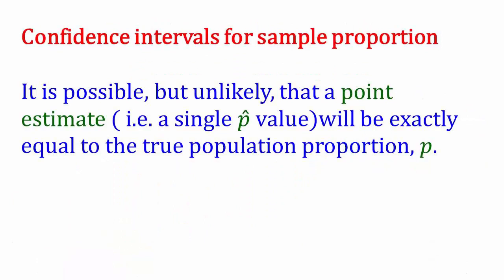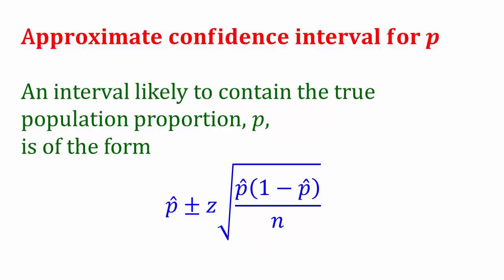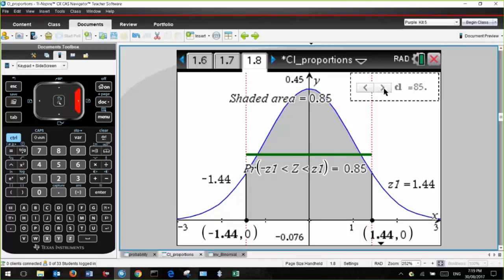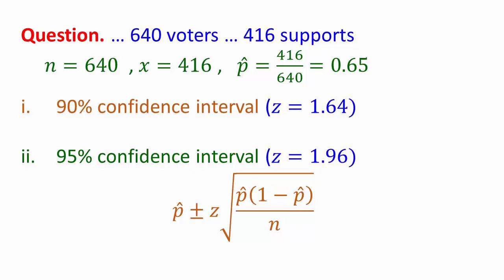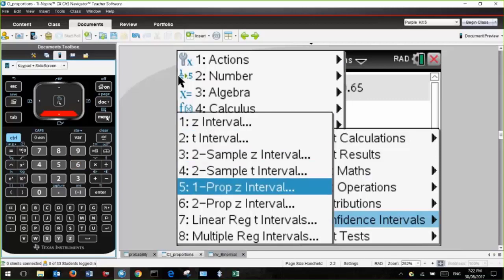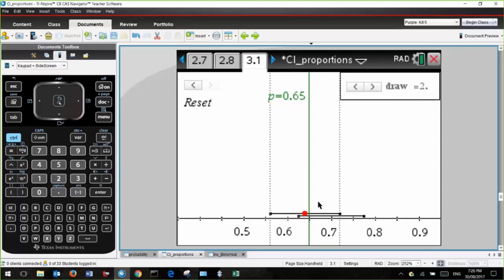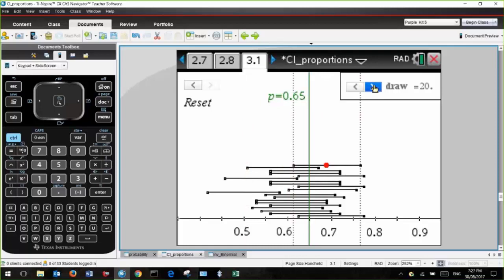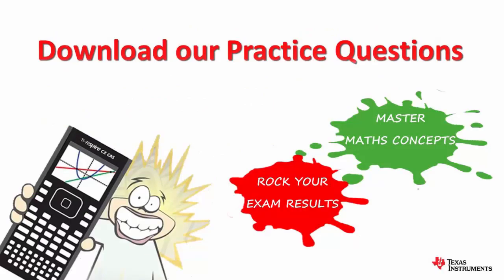Confidence Interval for Sample Proportion - Mathematical Methods Exam Readiness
What is a confidence interval for a sample proportion? In this video, an animation helps explain how a confidence interval may or may not contain the 'true' population proportion. Watching the animation helps understand the results returned for a confidence interval.